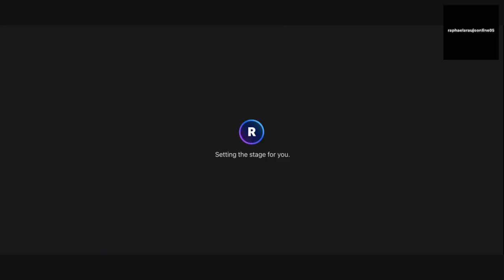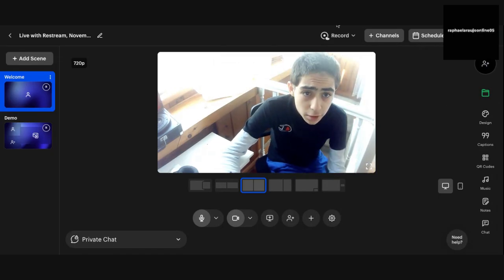how to use youtube with restream step by step in Beginners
With OBS + Restream, you either connect via stream key or account login.
Restream

If you like, I can send a direct tutorial page (with video + steps) that shows exactly how to set up Restream → YouTube → your website in 2025 (most up-to-date). Do you want me to do that? live on YouTube with Restream means you are using Restream as your streaming hub to broadcast your livestream to YouTube (and even more platforms at the same time if you want).

Here’s what it’s about—simple and clear:
🔗 Important Restream Links & Resources

Restream Homepage
and link for restream store is the main site.
YouTube + Restream Integration
How to connect YouTube to Restream: Restream’s guide for YouTube scheduled YouTube events with Restream: Restream Help Center to Add Channels on Restream Stream on Your Website
If you want to put your Restream livestream directly on your website, they have an “Embed Player” feature link for that gImportant: you need to be on their Business plan (or custom) to use this.  gbhYou get embed code (HTML) that you paste into your -Multistreaming Benefits
Restream’s page about “Get More Views with Multistreaming” — they support 30+ platforms. Using OBS with Restream
If you use OBS Studio, Restream has a guide for multistreaming through OBS. link for that Stream Tutorial
Restream’s “Easy Steps for Your First Stream” guide — really helpful for beginners. Things to Know / Consider
When you embed the player on your website, chat is not supported in the embed embed player has some latency (~20-30 seconds) per their documentation. you schedule a YouTube event in Restream, you can set the privacy (public/unlisted) and choose latency.To stream to YouTube from Restream, your YouTube account must have streaming enabled. Twitter